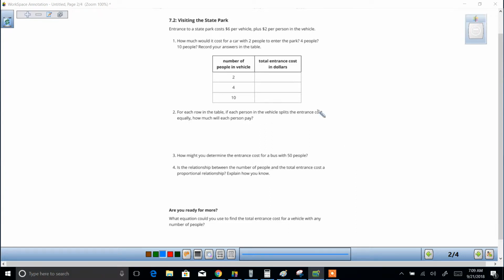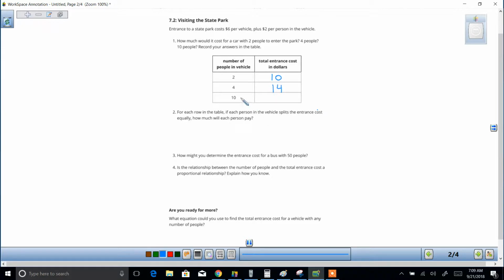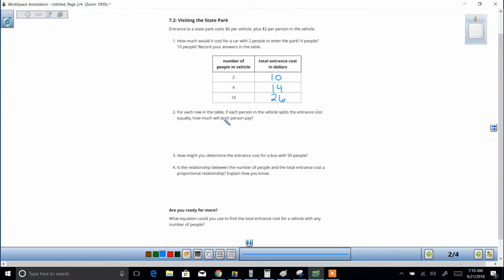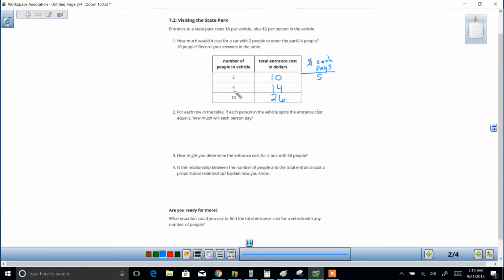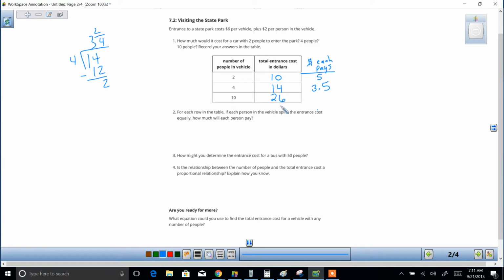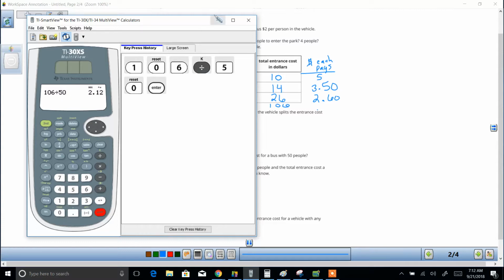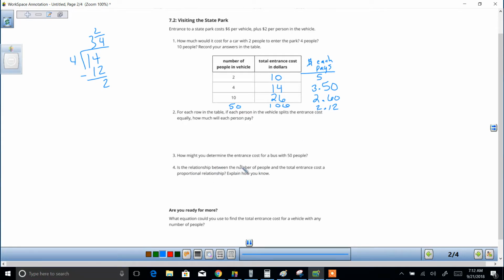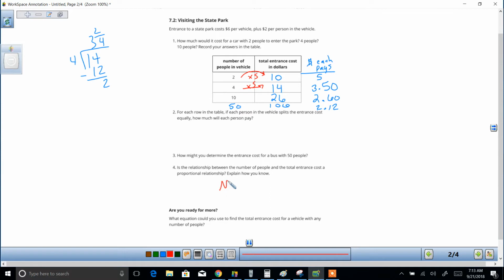Unit 2 Lesson 7 2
Catlin Video Lesson Unit 2 Lesson 7 problem #2